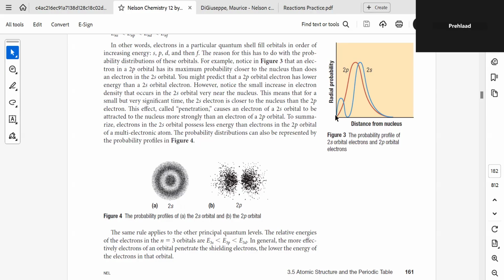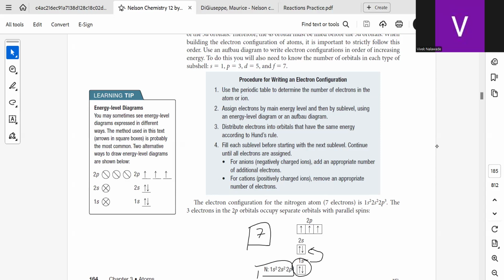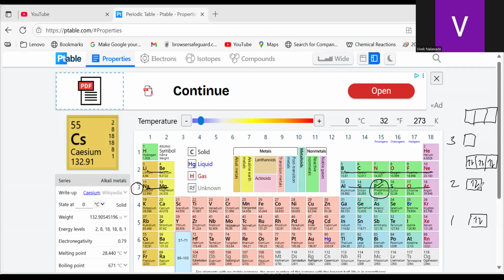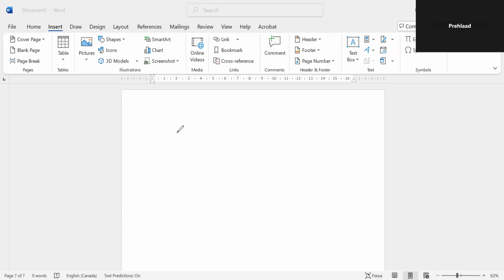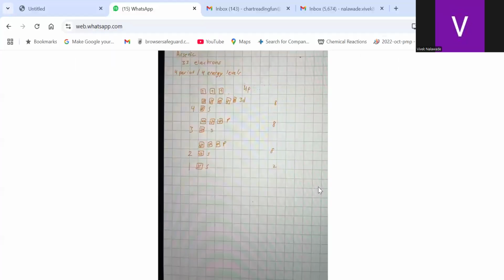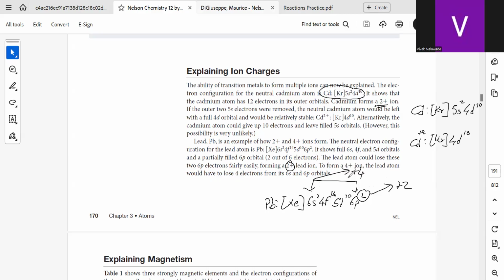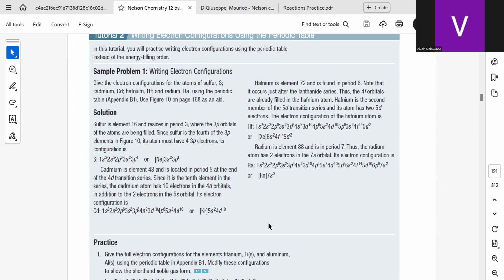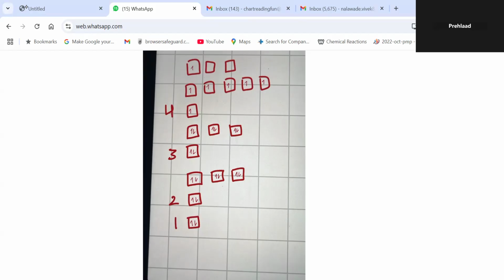Grade 12: Electronic configuration and energy level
Grade 12, University preparation, Chapter 3